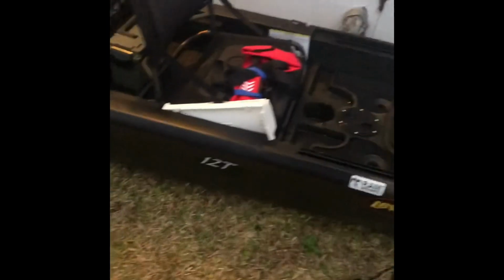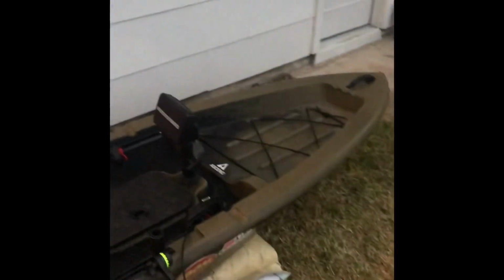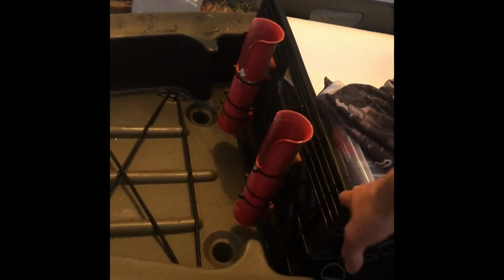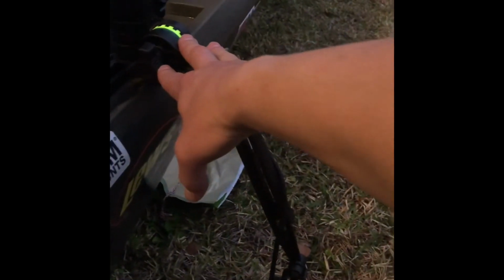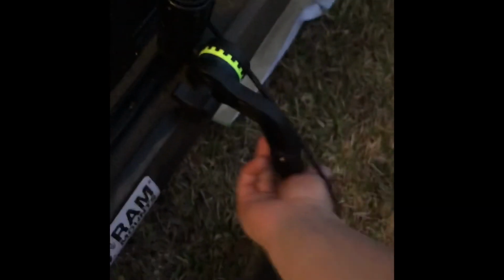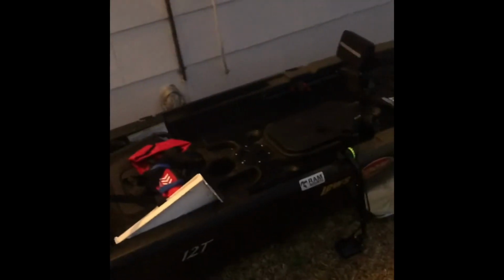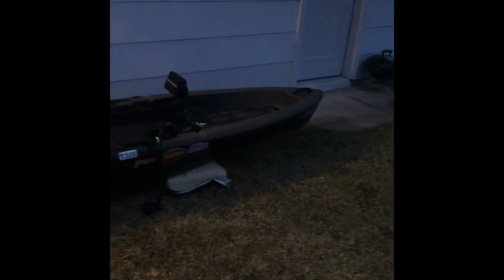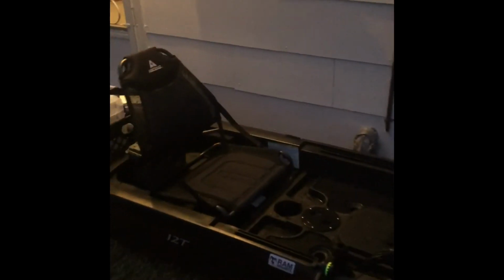What makes a good bass fishing kayak?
A tour of my ascend 12T kayak and what I like about it. Fallowed by some cheaper options and solutions for a beginner angler.

Some cheaper options and links to my kayaks

My kayaks